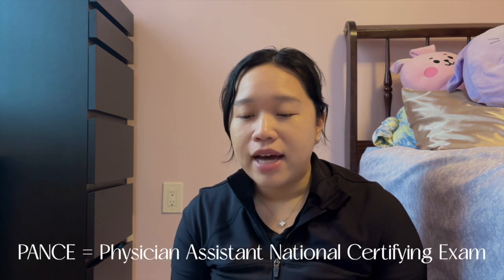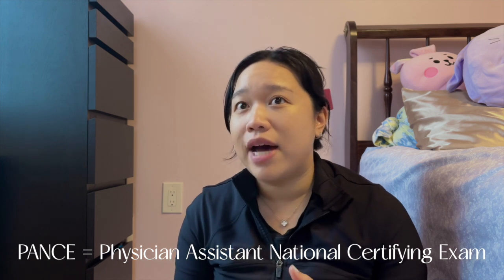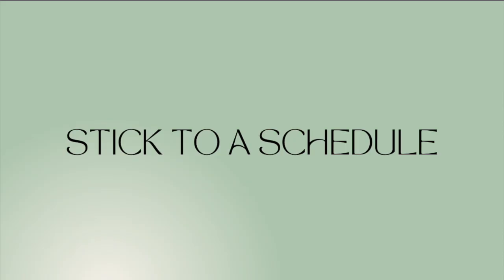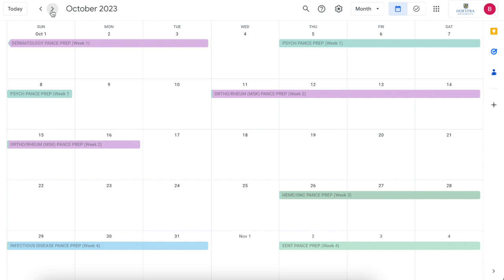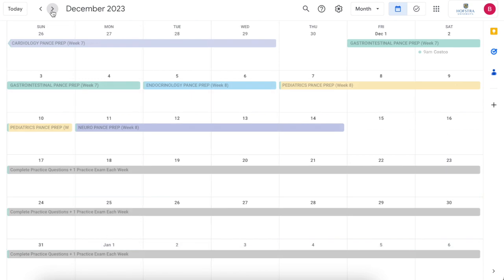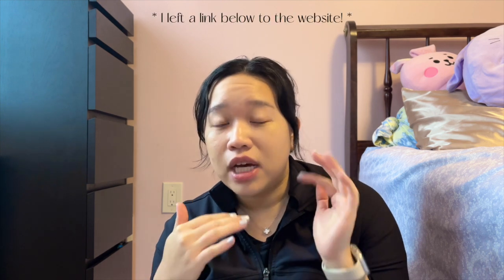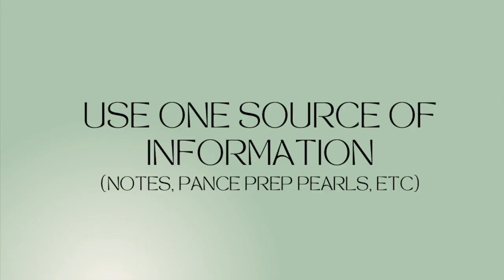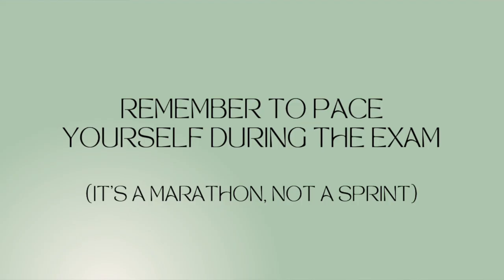How I Passed the PANCE (on my first try) | PA-C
please let me know what further questions you have! and as always best of luck!!